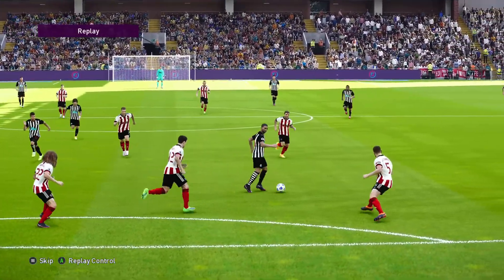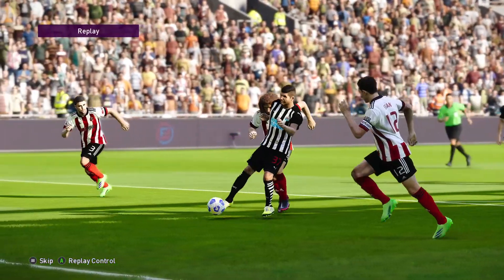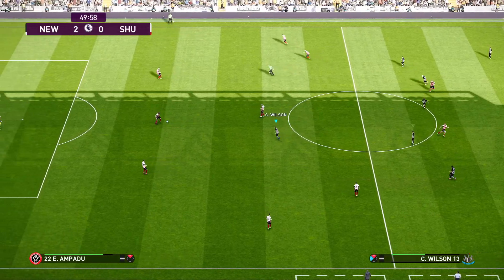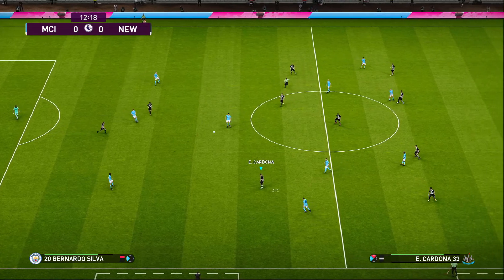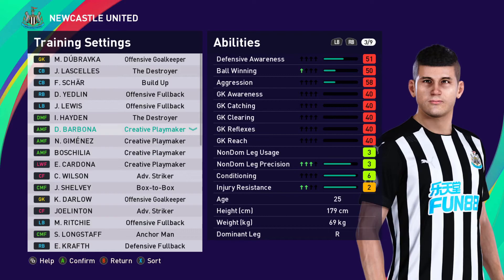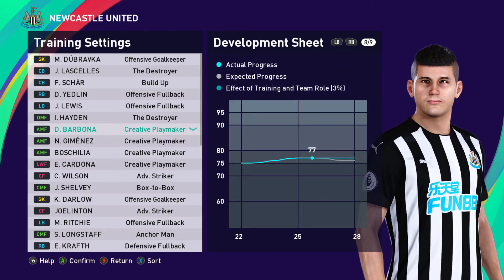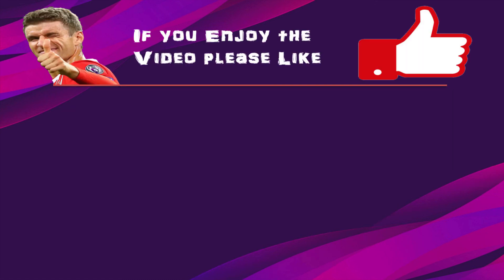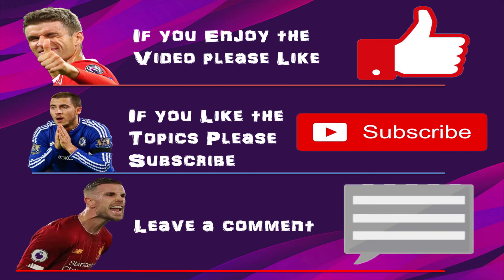Best Budget AMF Creative Playmaker - PES 2021 Master League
I review 3 players that I believe are the best AMF Creative Playmakers for managers on a budget